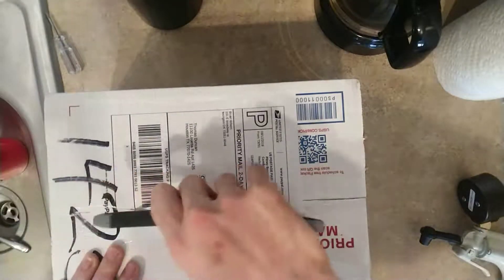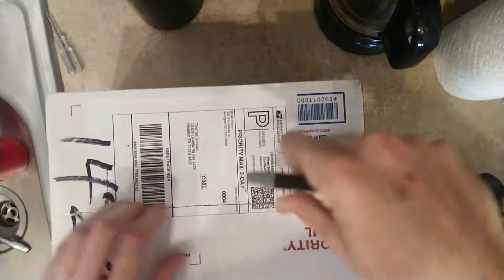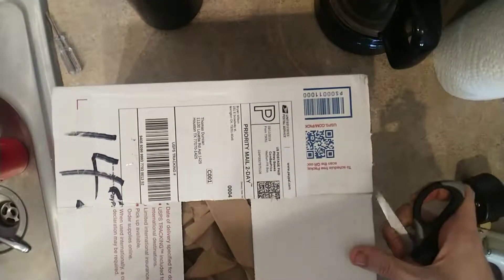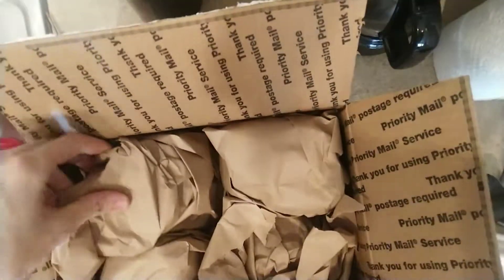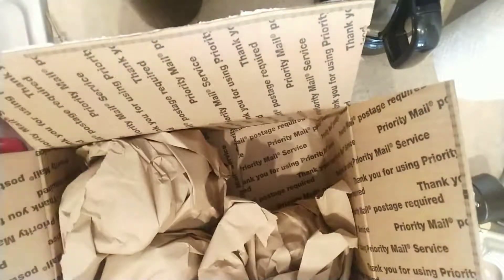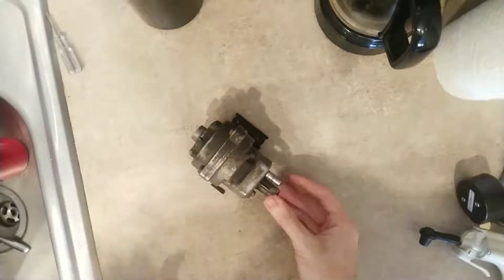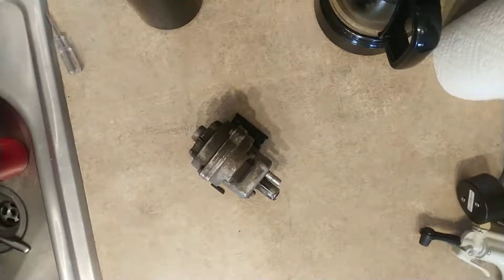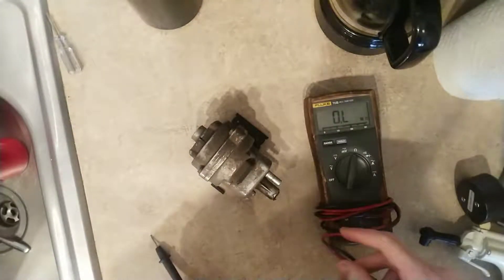Map sensor tests vw djet